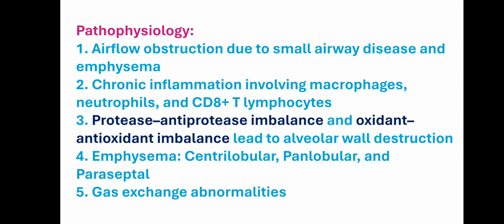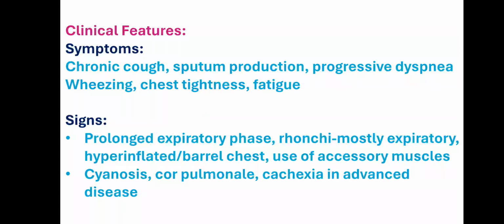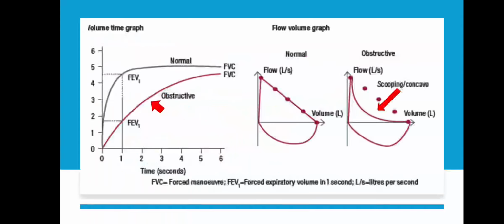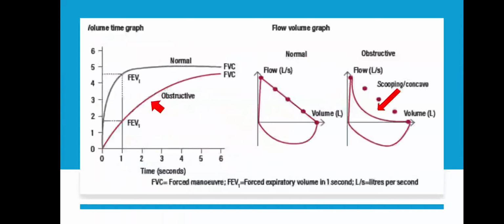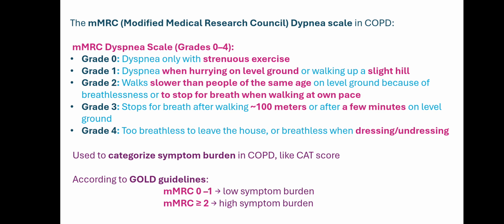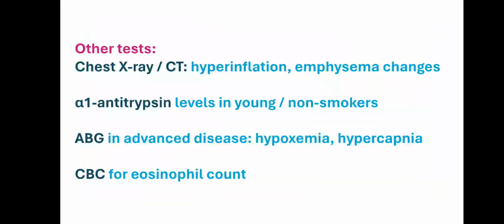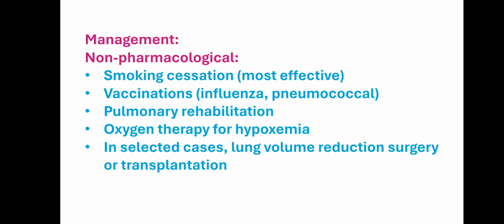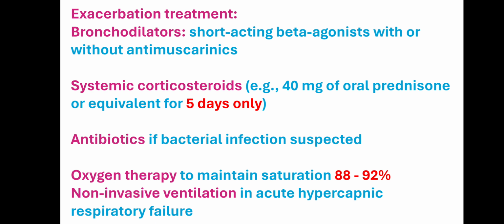Chronic Obstructive Pulmonary Disease (COPD)